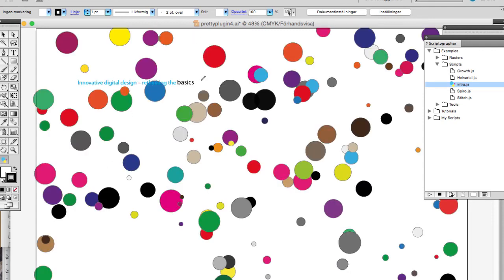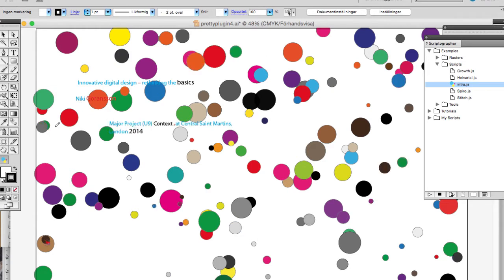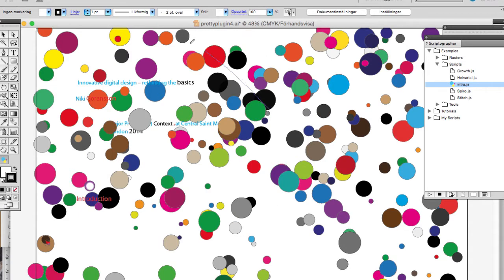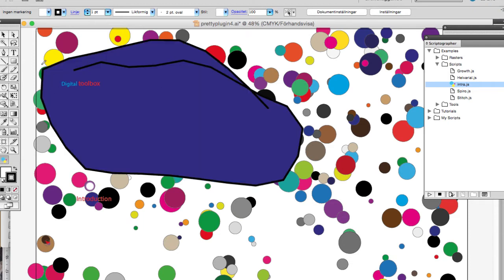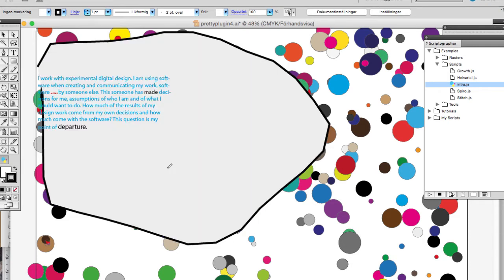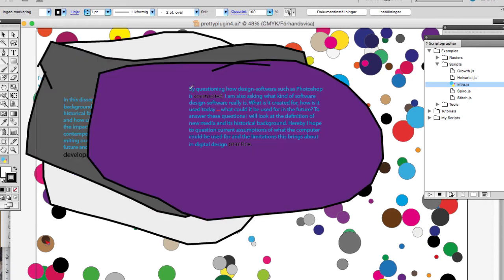Virus for Illustrator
This is my final project for my BA in graphics at Central Saint Martins in London.

The initial aspiration was to create a virus for Illustrator, that would mess with the preset settings and the interface. I've used Scriptographer which is an open source plug-in, that enables designers to write their own scripts for Illustrator with Javascript. Scriptographer only works up until CS5, so that's one good thing about not having updated my software :D